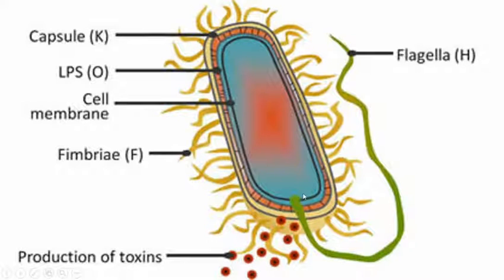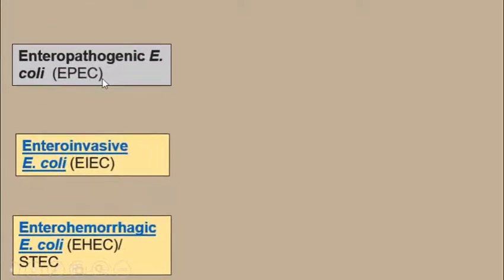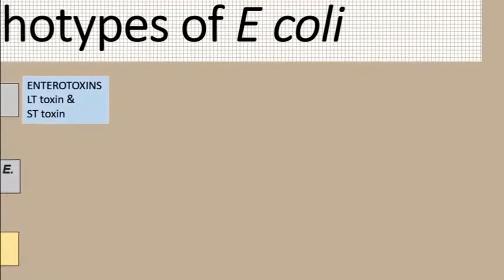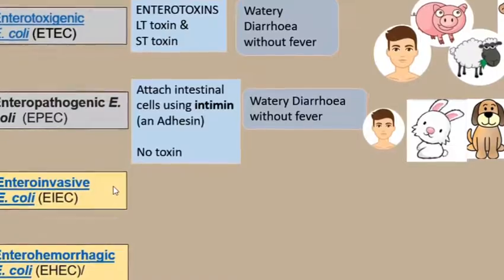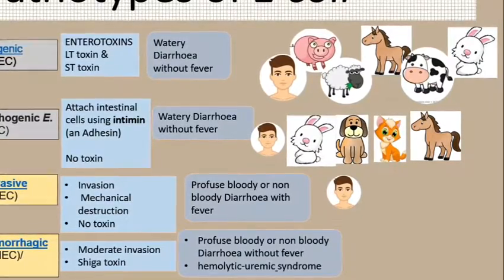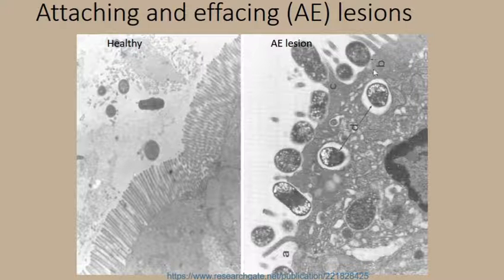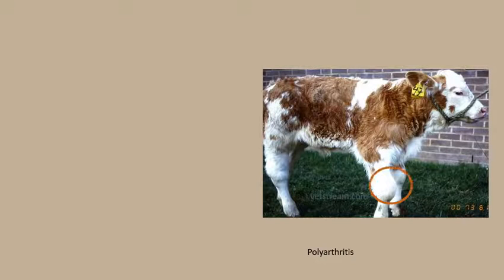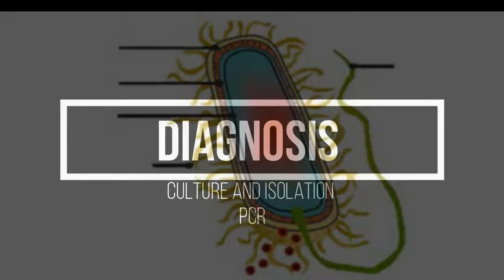Colibacillosis In Animals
This video is to help Veterinary students to have basic knowledge in Veterinary Pathology. this video is on colibacillosis in animals. E. coli and its different pathotypes are mentioned.This is only for academic purpose.